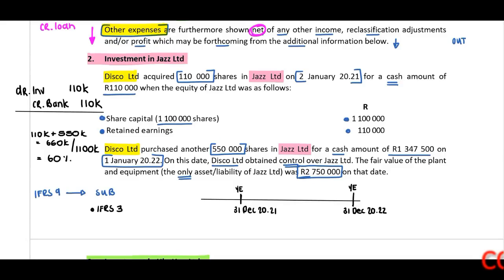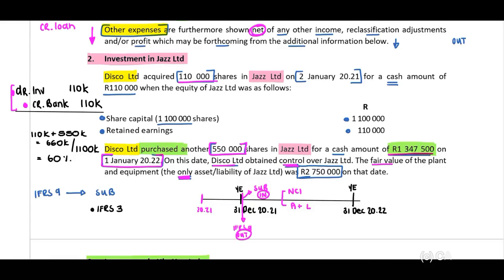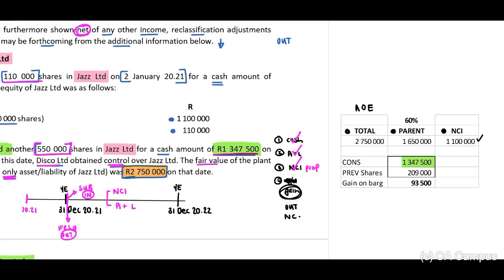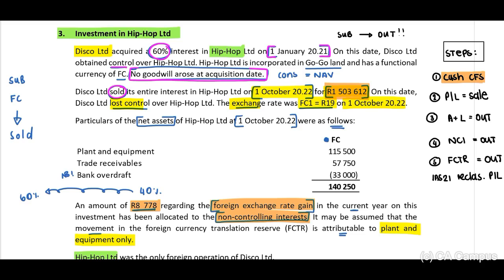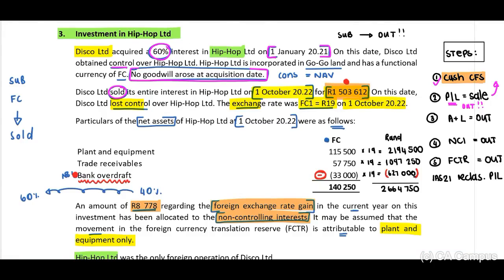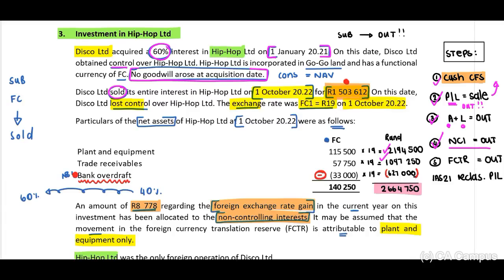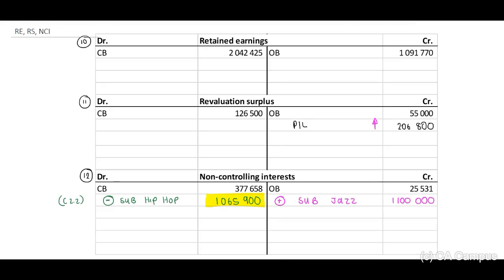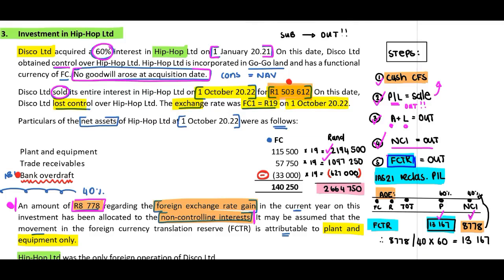IAS 21 - Disco Ltd Example - Sol - Part 2 (18 Min)